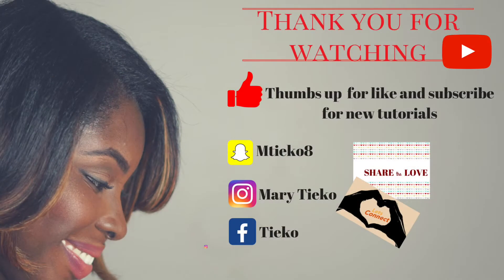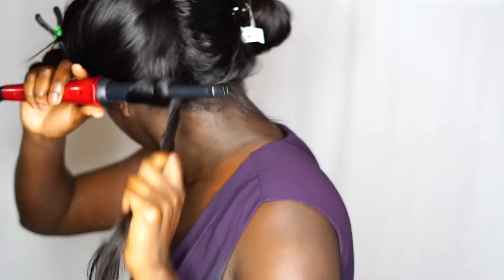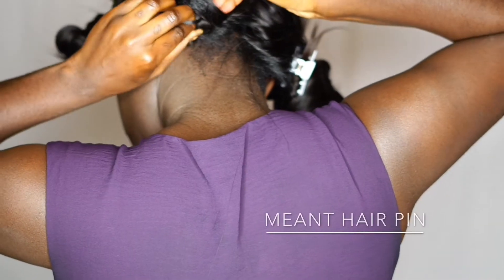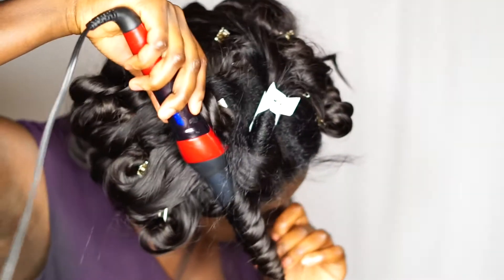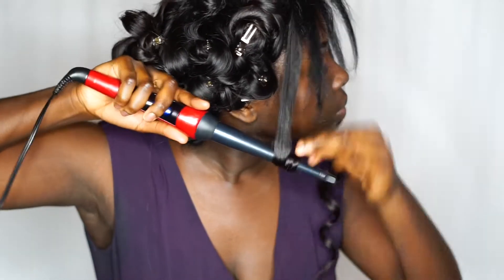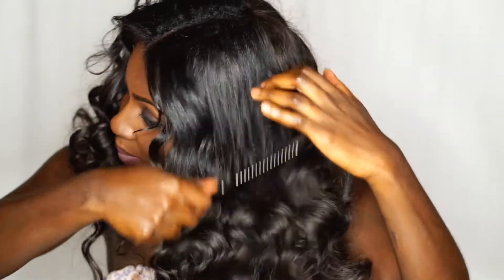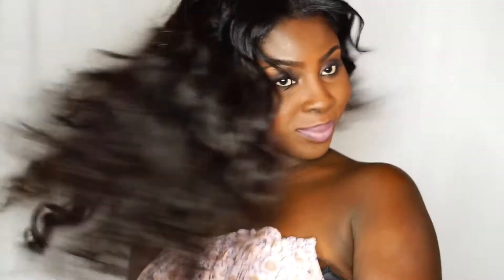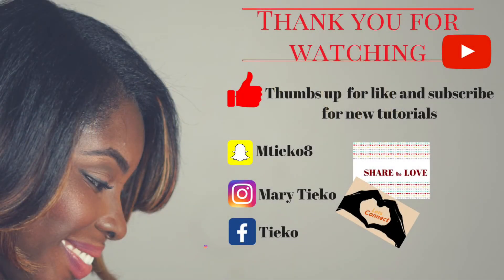How to do long lasting curls: Hair tutorial fit for birthday, prom, wedding or any special event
Beachy waves

Products.
2 hair clips
Aveda damage control hair spray or any hair protectant spray
Morrocan Aragon  oil or any oil of your choice
Got2beglued gel for hair to hold
 Styling Hair clips or hair pins to hold your pin curls

Hair prep
1)spray Aveda damage control hair spray or any heat protect hair to detangle your hair and protect your hair from heat damage
2) for fluffy and bouncy curls, add a drop of  Moroccan Aragon  oil or any oil of your choice.Massage this oil into your hair to mostly the ends of your hair
3)massage Got2beglued gel for hair to hold  on mostly on you hair past your neck.
4) comb out and section hair into 2 part securing the  parts with our hair clips
5) focus on one section at a time and part about an inch of hair to curl with you wand. Continue until your done.
6) pin each curl after your done curling your hair.
7) After your done curling and pining down you curl, wait till 30min for you take out the pins and Style for maximum long lasting curls.
8)now simply style with your raking comb and your SLAYED

I have more cool hair tips for you so you can always have the best looking hair with great confidence kalways !